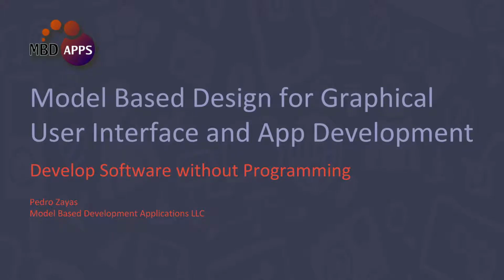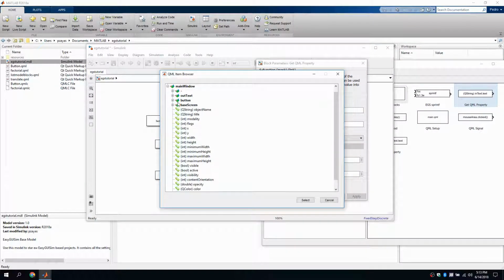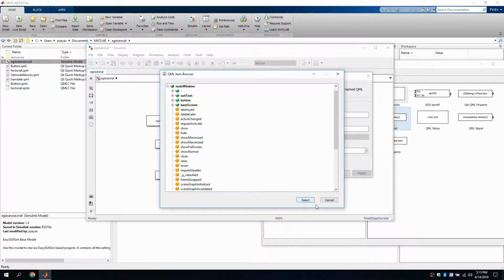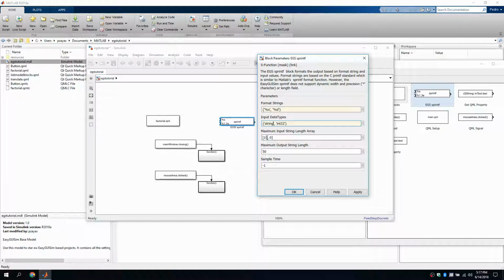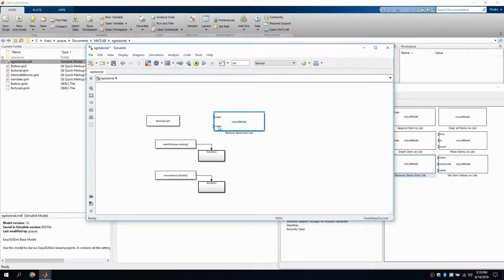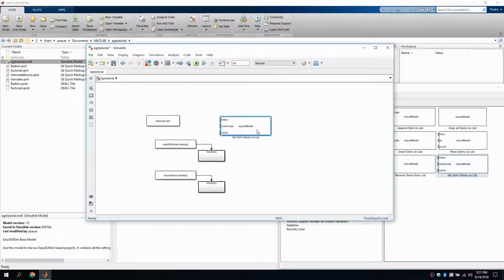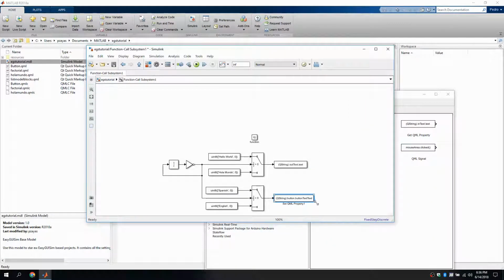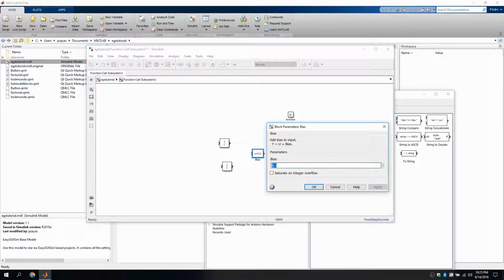Simulink Development Tutorial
Learn to develop Apps with minimal coding or complicated programming languages. It this video we show how to develop control  (or back end)  logic graphically using Simulink